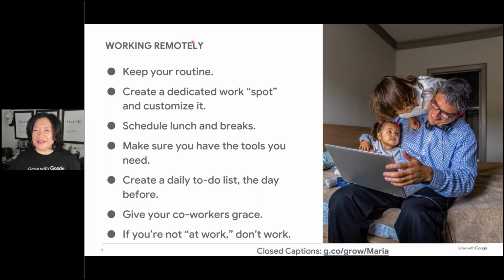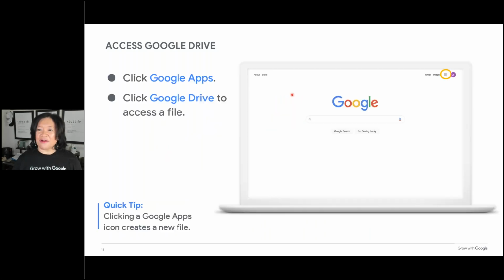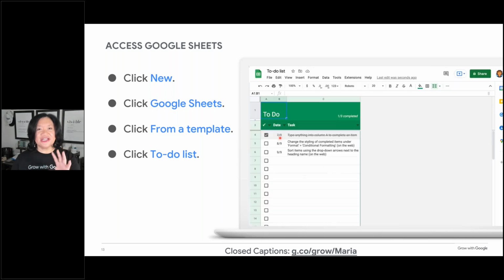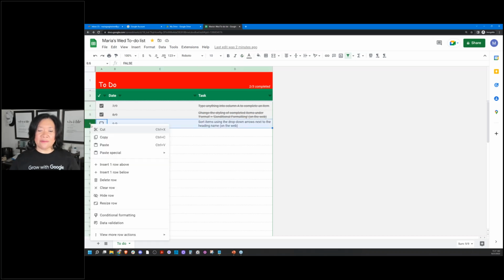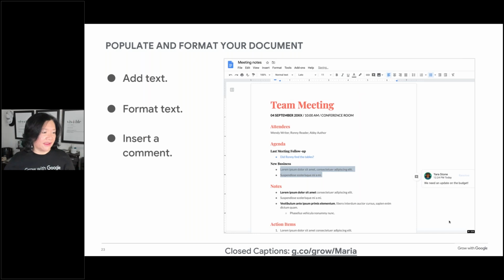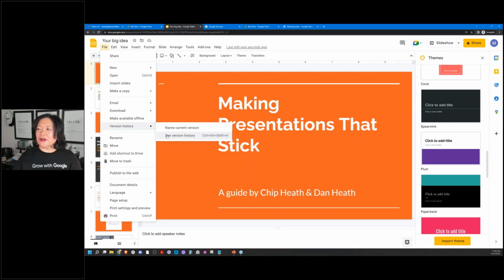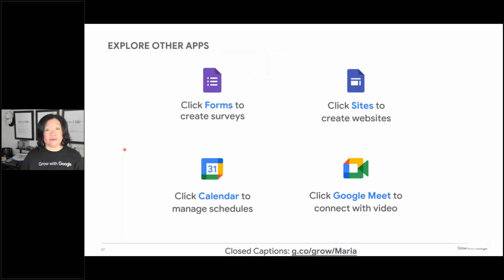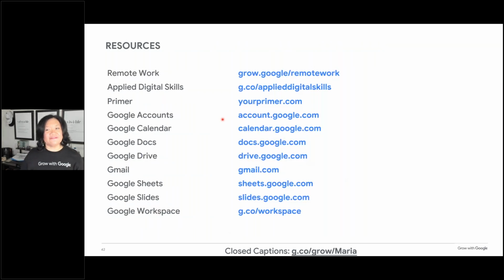[UPDATED SEP 2022] Digital Skills for Everyday Tasks - Grow with Google Webinar Replay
Join Grow with Google Trainer, Maria Elena Duron, and learn how to manage work and life tasks more effectively using Google tools.

Whether you want to build a budget, create a meeting agenda or organize your priorities, these best practices will boost your productivity.

In this session we’ll show you how to:
Use templates in Google Sheets to build a personalized to-do list
Use templates in Google Docs to create a meeting agenda.

0:00 Digital Skills for Everyday Tasks
12:00 How to use the free Google Tools available through your personal free Google Account
15:00 Applying skills and sharing